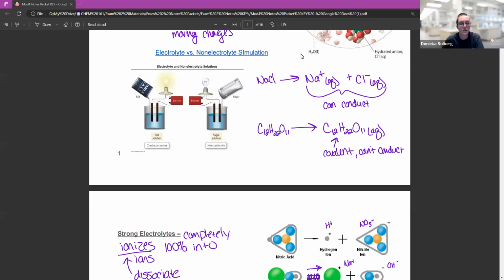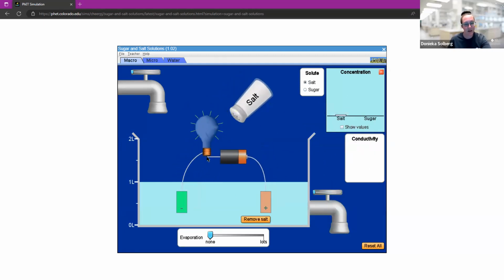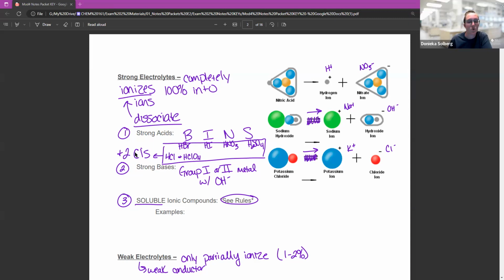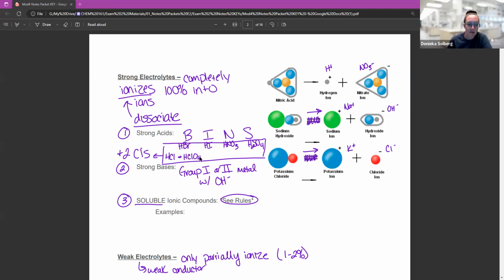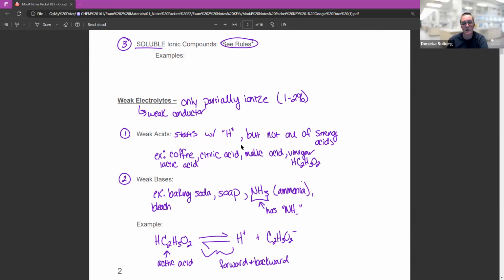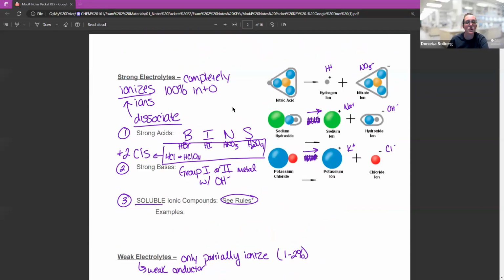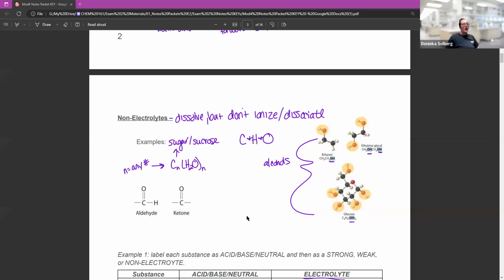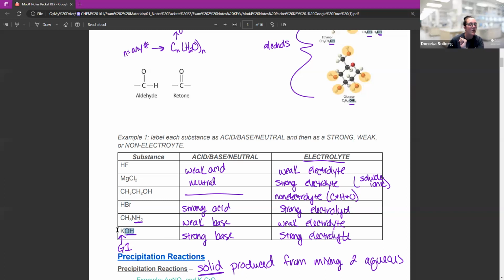4.2 Electrolytes, Nonelectrolytes, and Weak Electrolytes